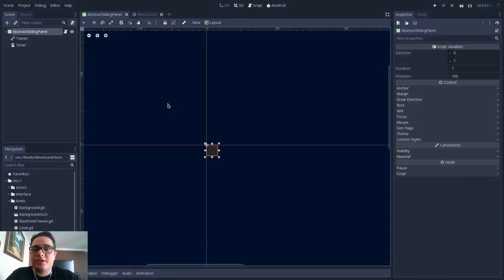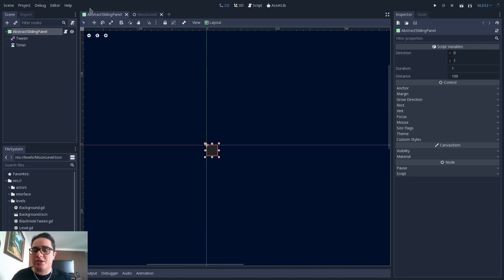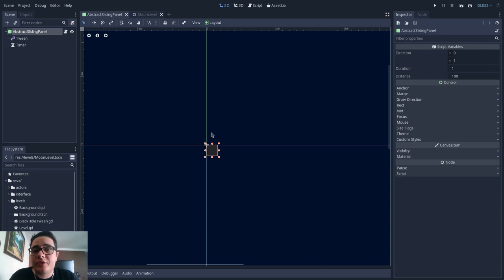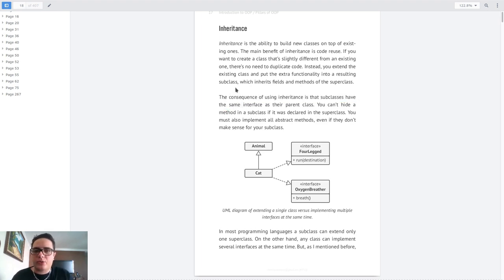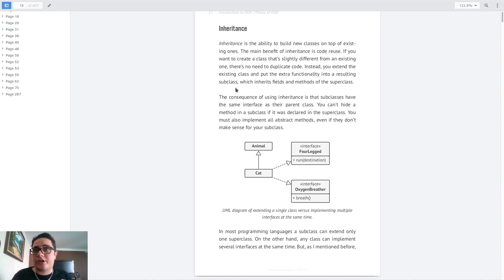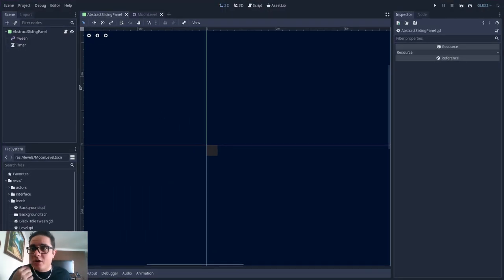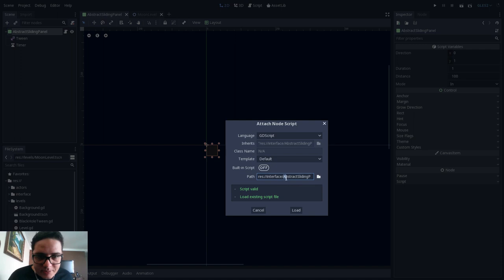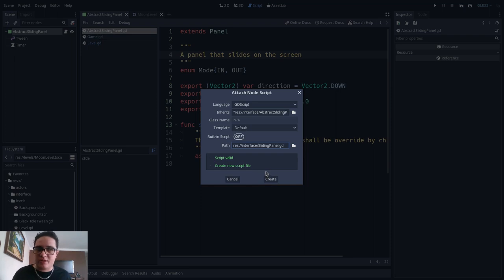Object Oriented Programming Pillars in Godot - Inheritance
Object Oriented Programming has 4 major pillars that sustains its design and provides the outcomes that OOP was designed for. In this video we will talk about Inheritance the ability to create extend classes's properties and behavior allowing for a more specialized library of objects in your tool shelf.

Become my patron!